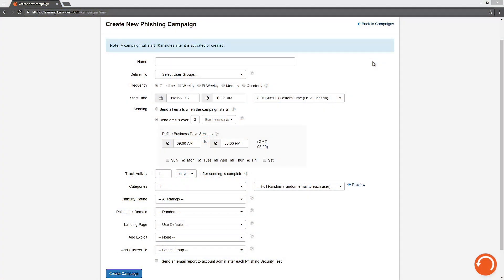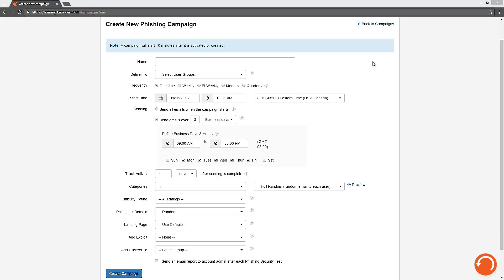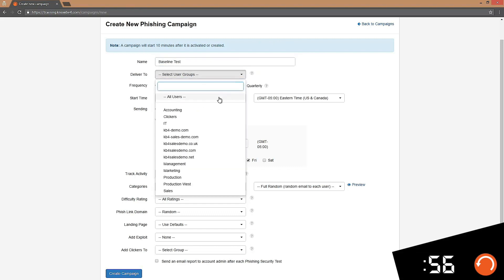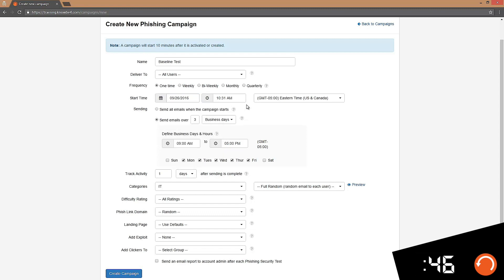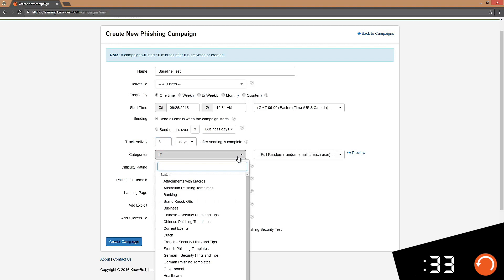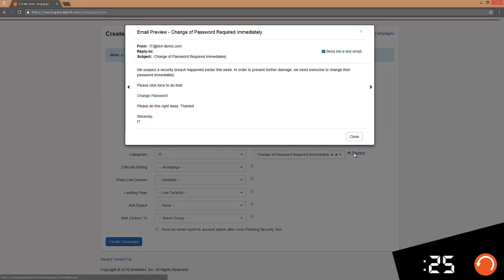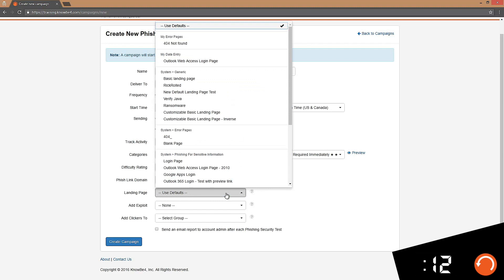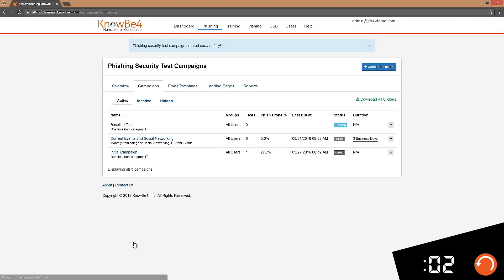Creating A Simulated Phishing Campaign In One Minute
This short video walks you through exactly how to set up a simulated phishing campaign using KnowBe4. Start testing your users today!